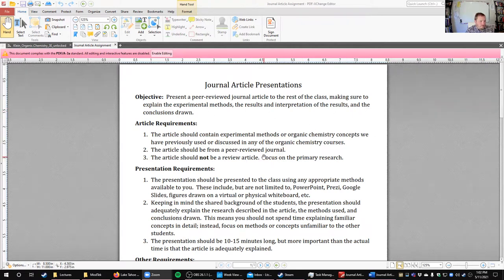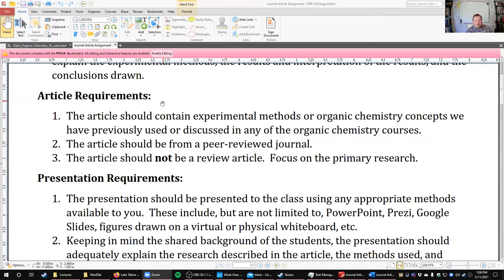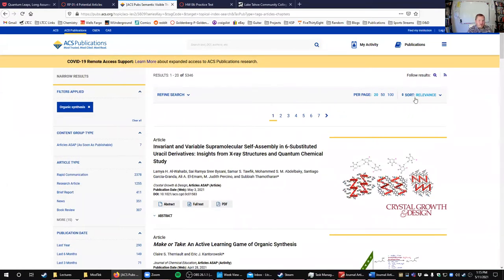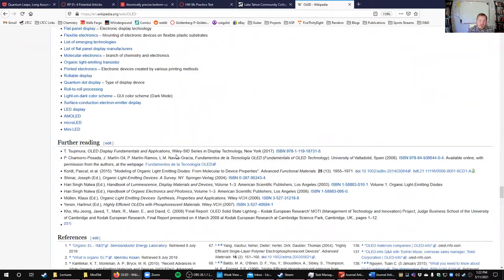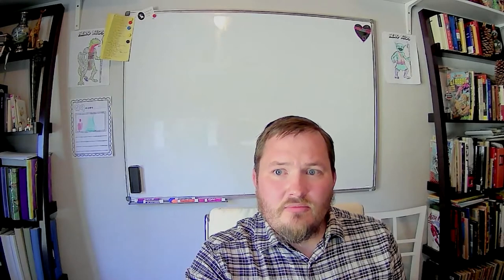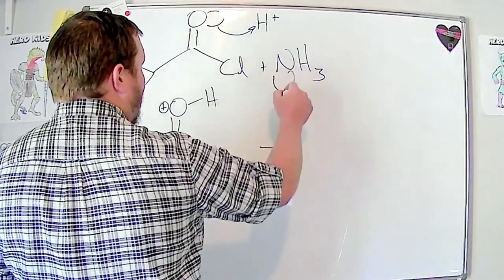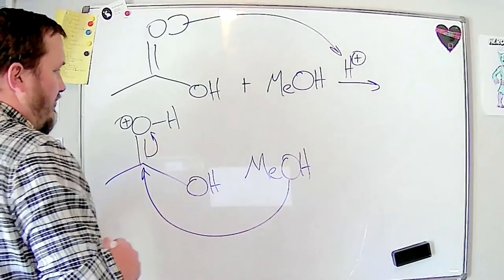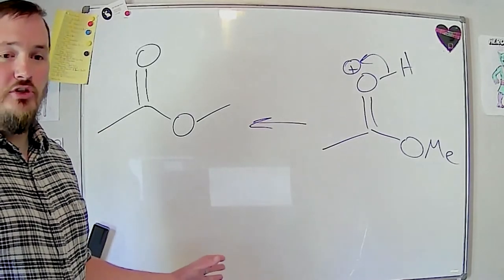2021 CHM223 Lab 06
Research project assignment